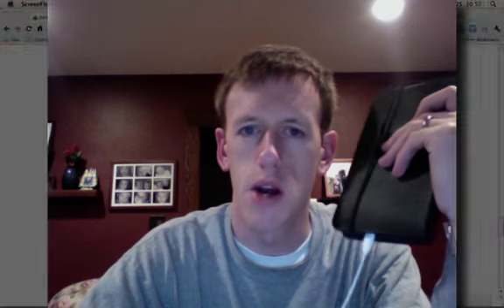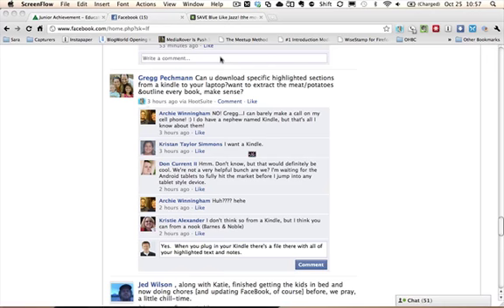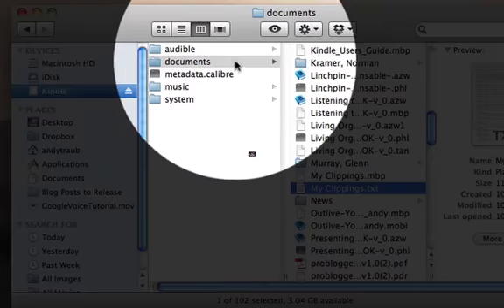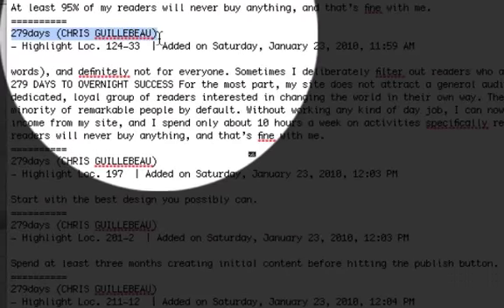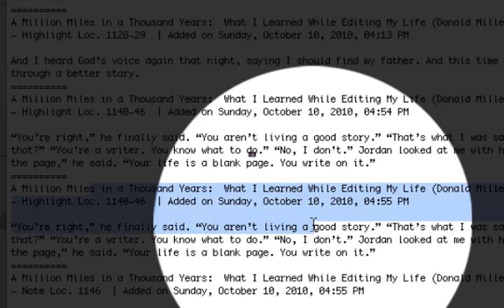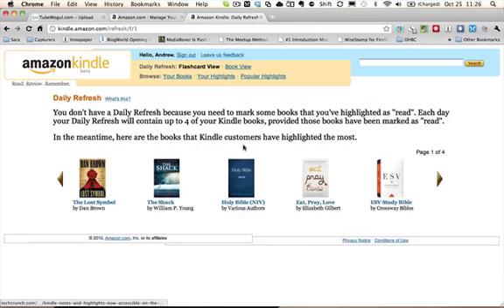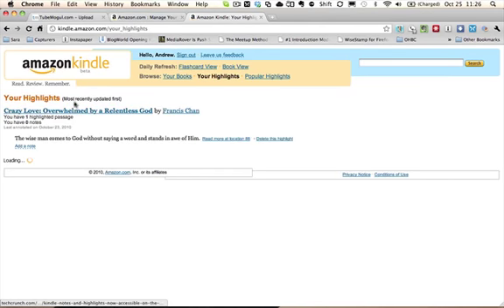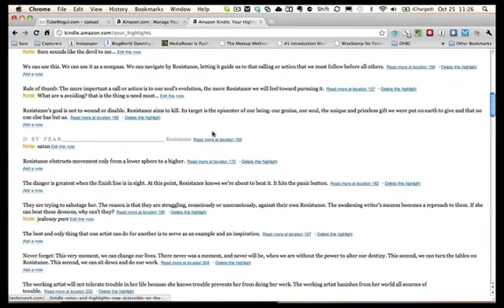How to get highlights and notes off a Kindle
Here are two ways to get your clippings and notes off of your Kindle no matter what Kindle you own.